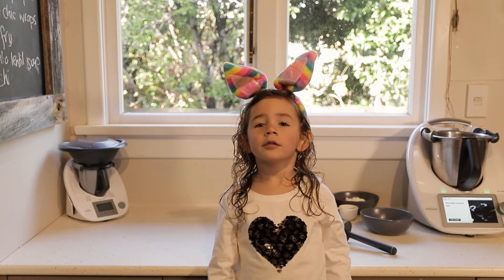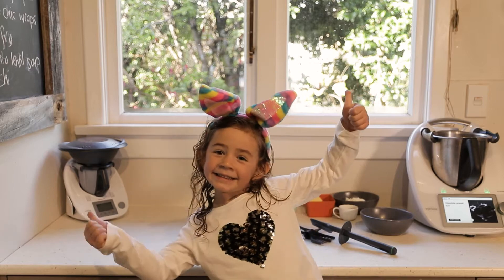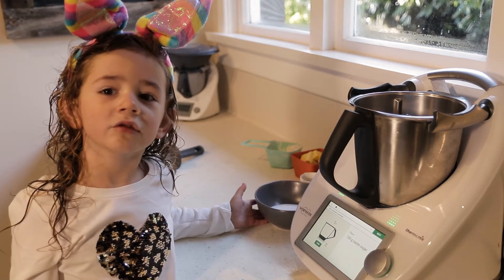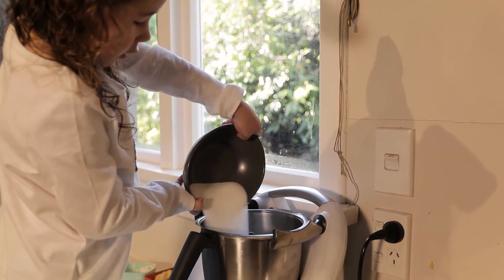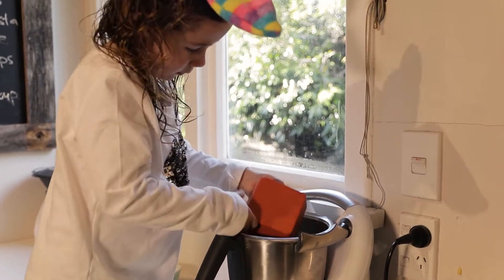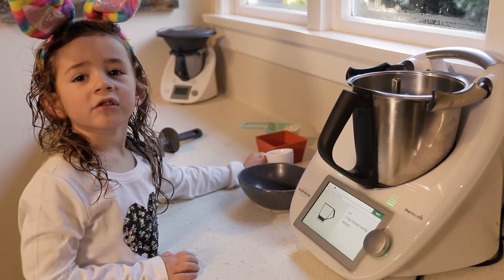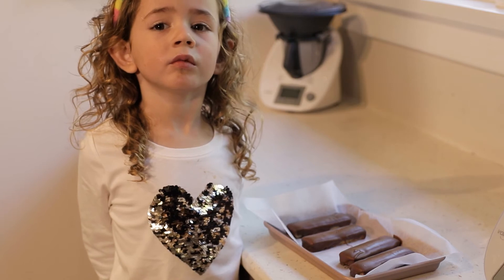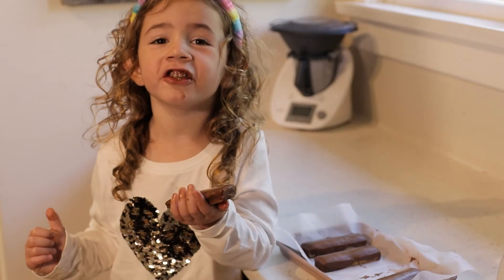Maci's Thermomix Corner | Chocolate Caramel Bars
In this episode of Maci's Thermomix Corner, she makes Chocolate Caramel Bars from scratch. With lockdown happening and the trips to the supermarket are far less than usual, these were a welcomed treat in our household!